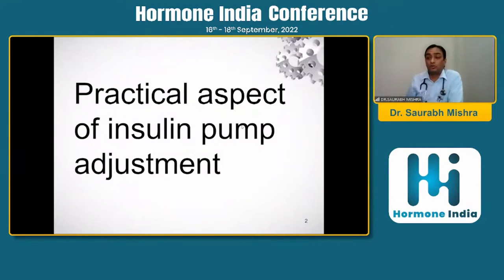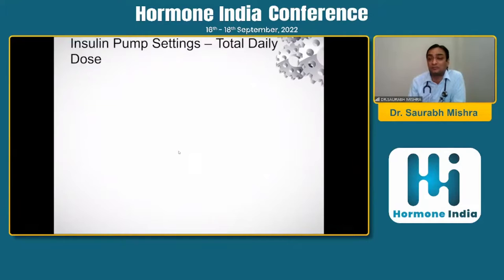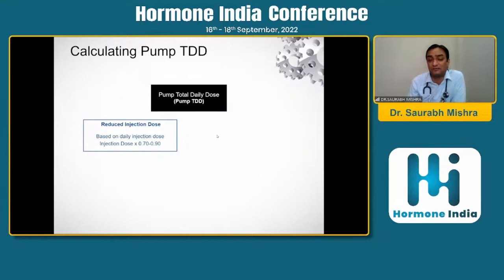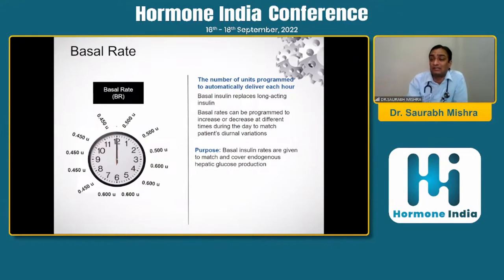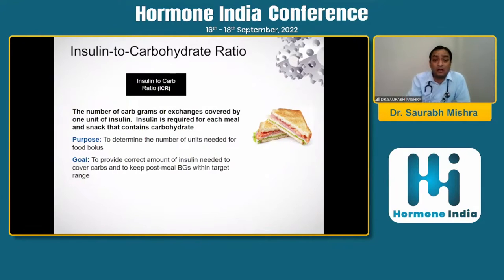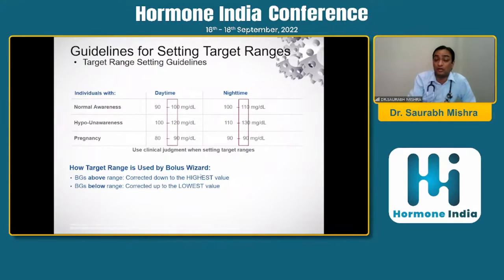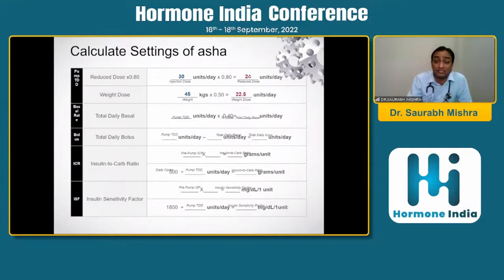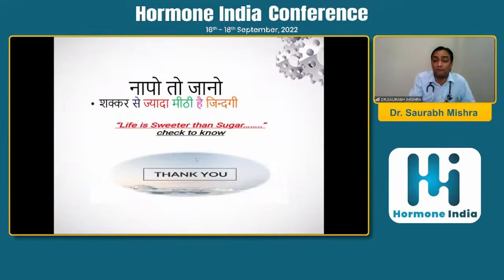Dr. Saurabh Mishra - Practical aspect of insulin pump adjustment